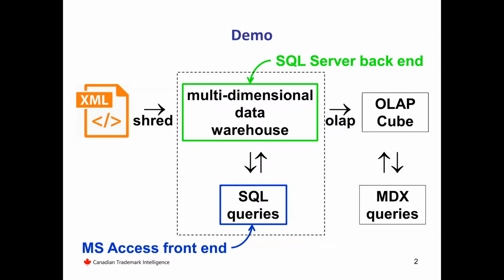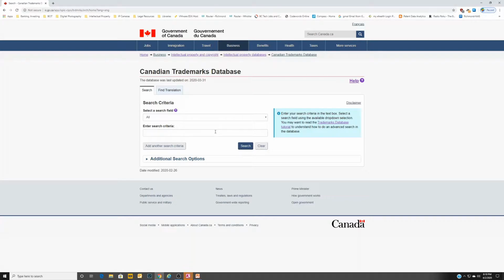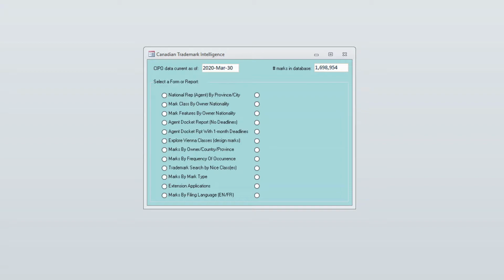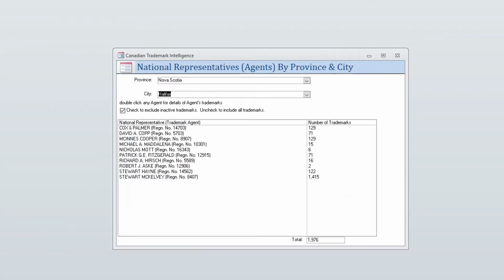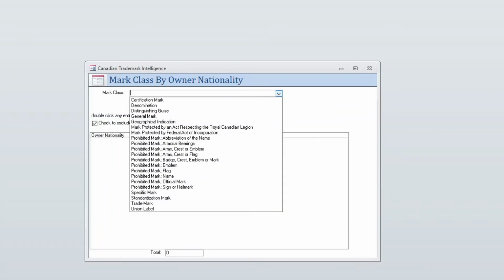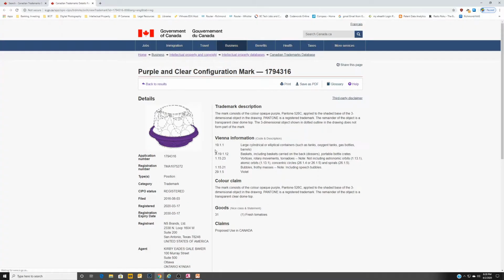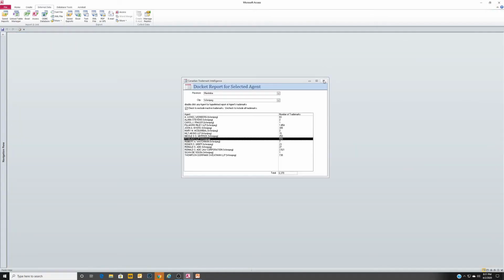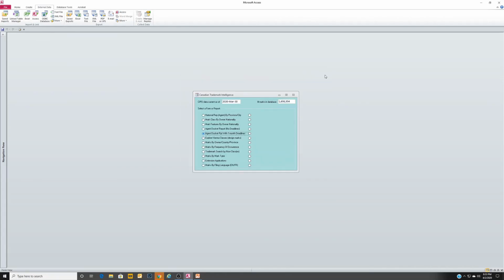Part 4 - Demo of GUI interaction with data warehouse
Live demo of a Microsoft Access GUI front end linked to a Microsoft SQL Server multi-dimensional data warehouse back end incorporating details of 1,698,954 Canadian marks.  Demo includes:
• For any selected agent, show all marks agent is currently handling, with selectable focus on active vs. inactive marks.
• Search marks by “mark class” (e.g. certification marks, denominations, geographical indications, etc.) broken down by mark owner nationality, with selectable focus on active vs. inactive marks.
• Search marks by “mark type” (e.g. word, design, colour, sound, position, taste, etc.) with selectable focus on active vs. inactive marks and hyperlinking of each mark to corresponding entry in CIPO’s online trademark database.
• For any selected agent, show docket report with details of all marks for which that agent is the agent of record, with selectable focus on active vs. inactive marks and hyperlinking of each mark to corresponding entry in CIPO’s online trademark database.
• For any selected agent, show docket report with details of currently active marks having deadlines coming up within one month, with hyperlinking of each mark to corresponding entry in CIPO’s online trademark database.